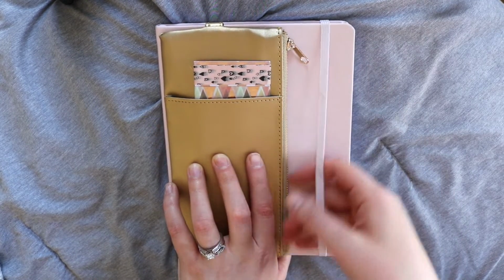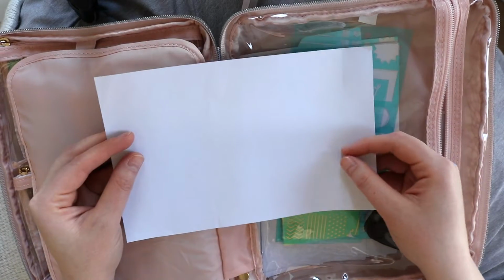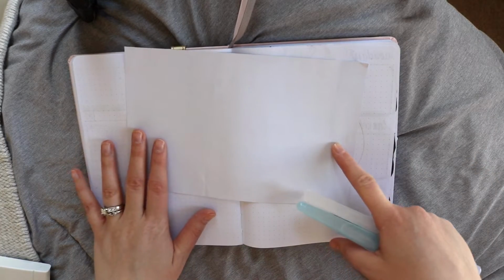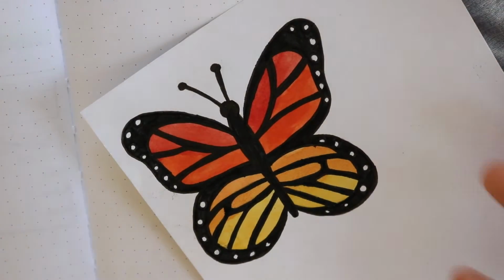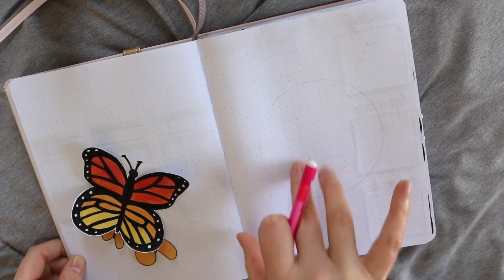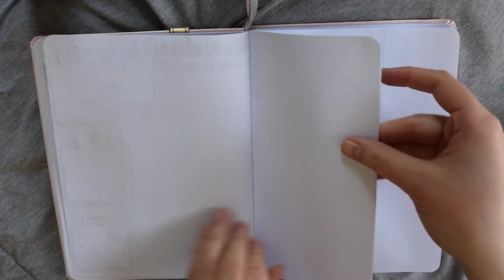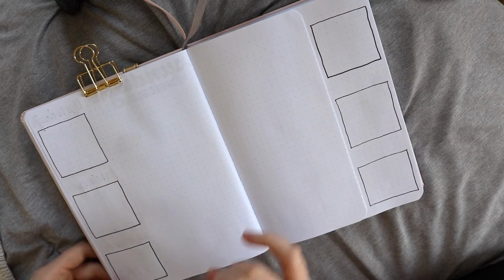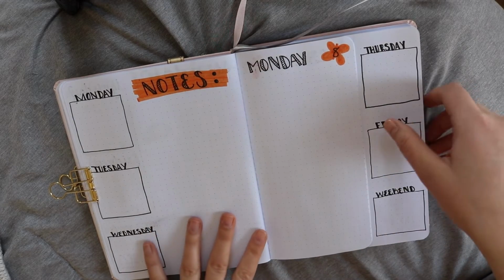PLAN WITH ME | April 2019 Bullet Journal Setup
Hey loves! I hope you enjoy this April Plan with me!

Products Used:

ArtistsLoftJournal (couldn't find pink)